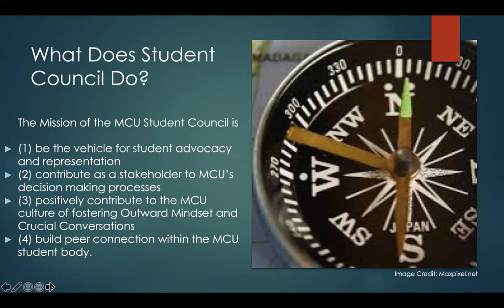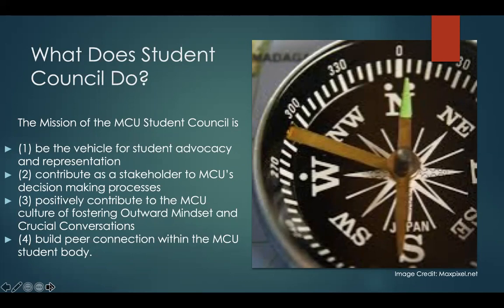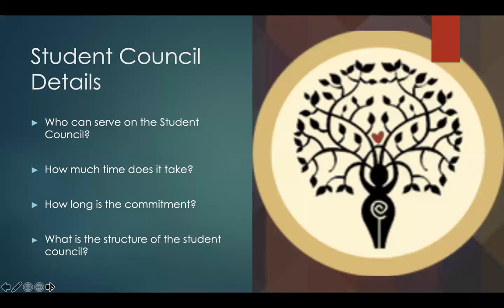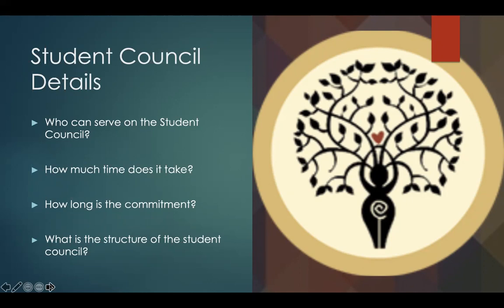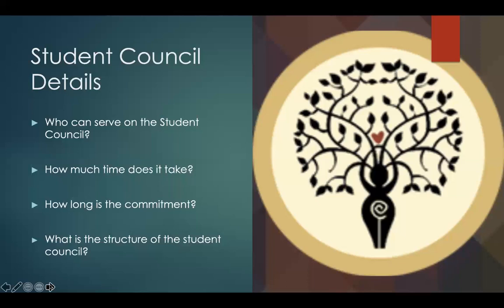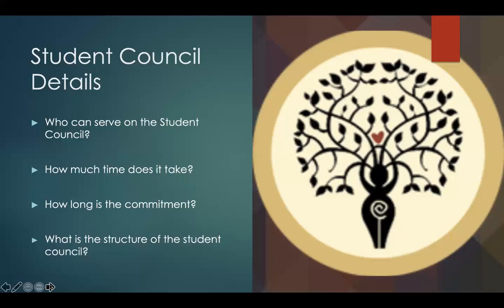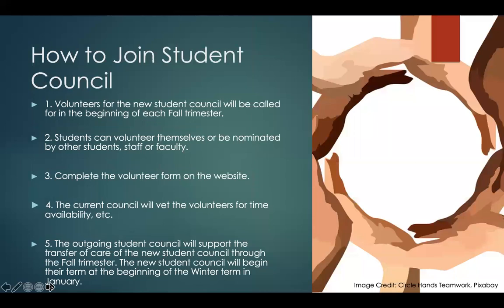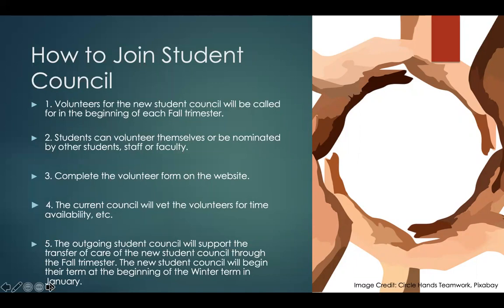Join the 2020 MCU Student Council!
Consider joining the 2020 MCU Student Council. Volunteer applications are being received through Monday, October 21st.